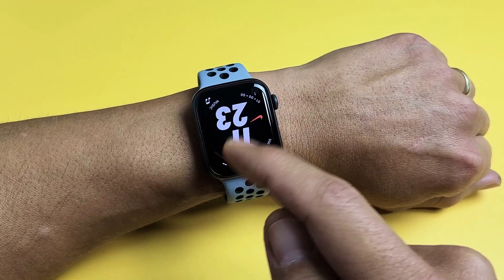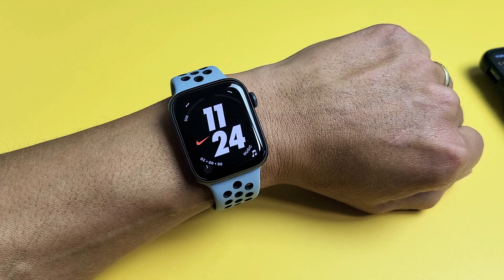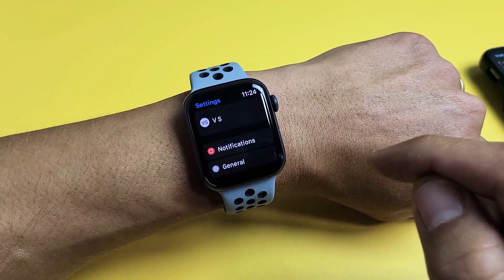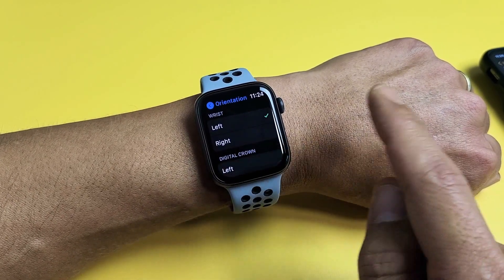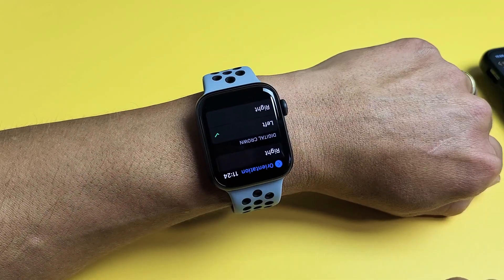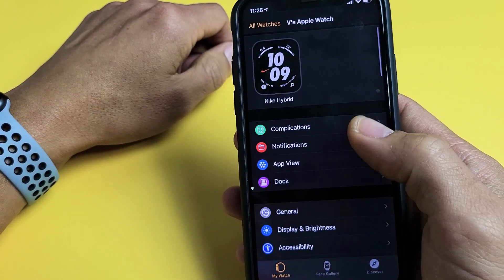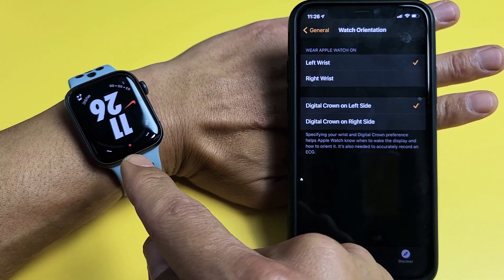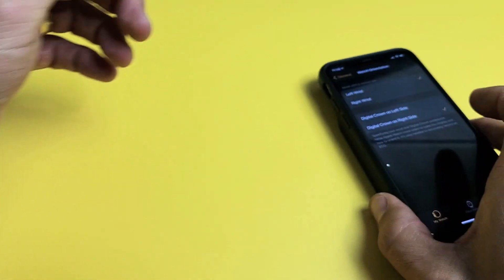Apple Watches: Display is Upside Down? Easy Fix Change Orientation (2 Ways)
I show you how to fix any Apple Watch where the display or screen is upside down. You need to change the watch orientation and you can do this directly from the watch or apple watch app on your phone. This goes for the apple watch series 7, 6, SE, 5, 4, 3, 2, 1. Hope you find this helpful.